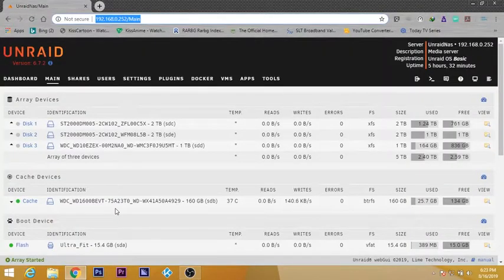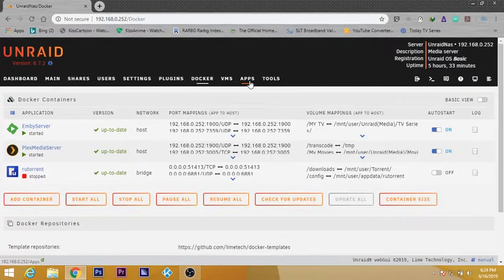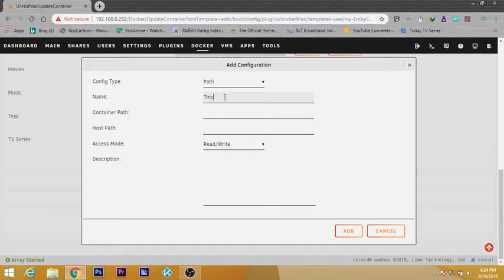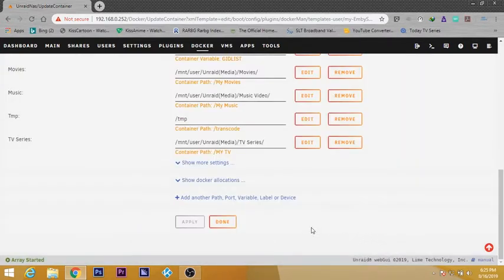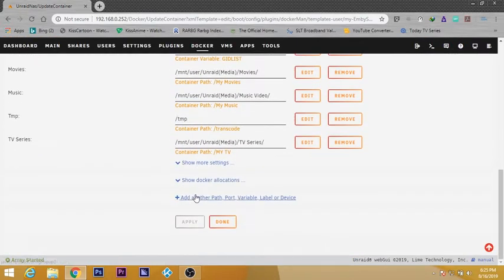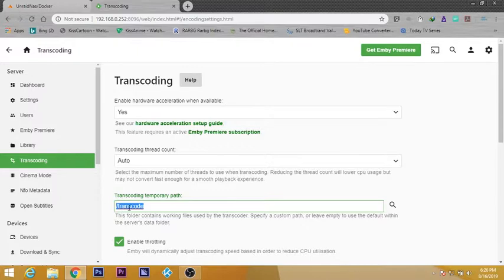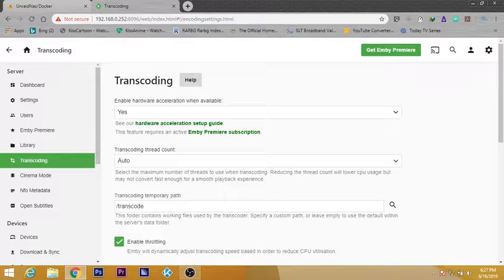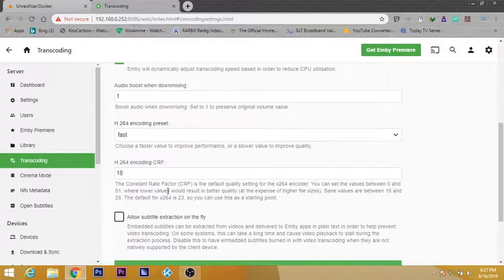Using Ram For Emby Transcoding (Unraid 6.7)